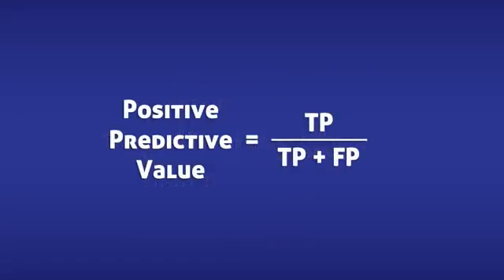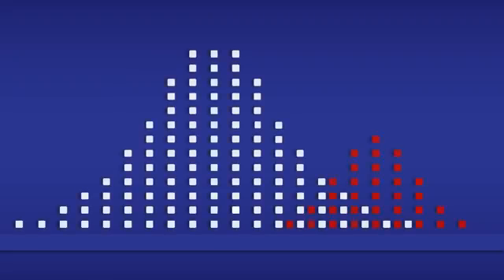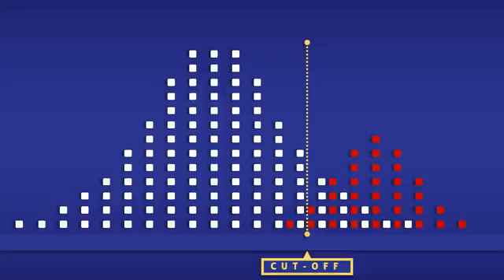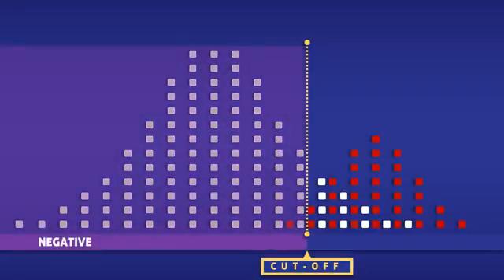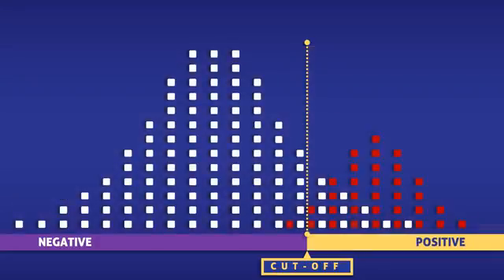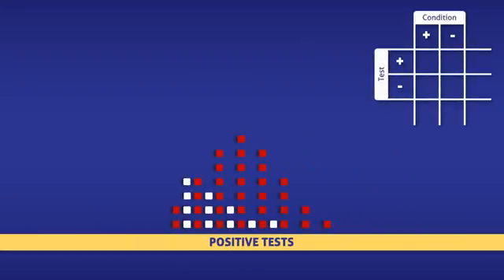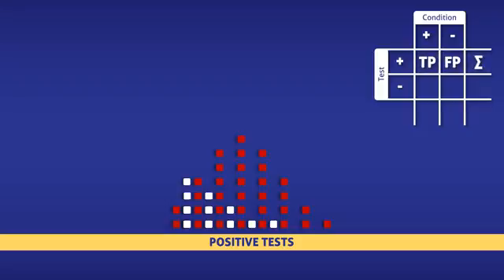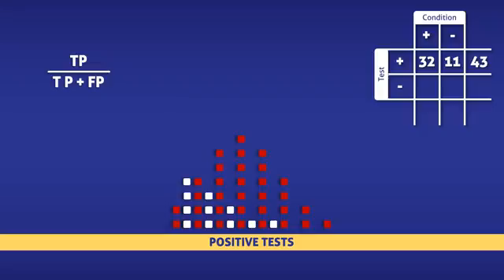Positive Predictive Value (PPV) - How To Calculate It